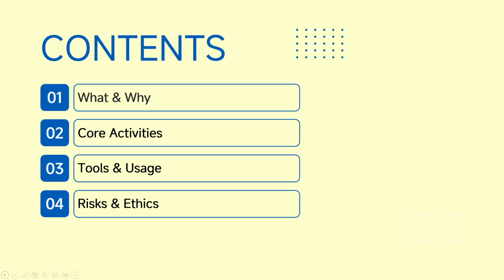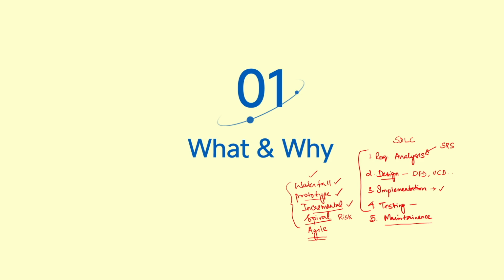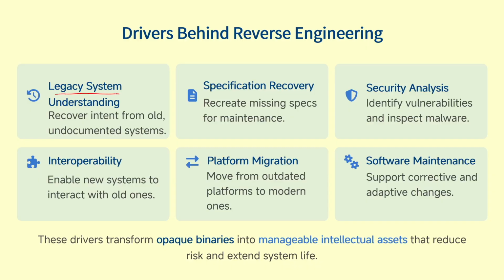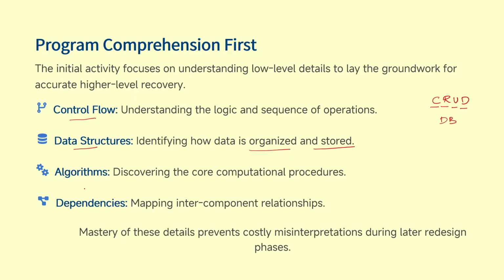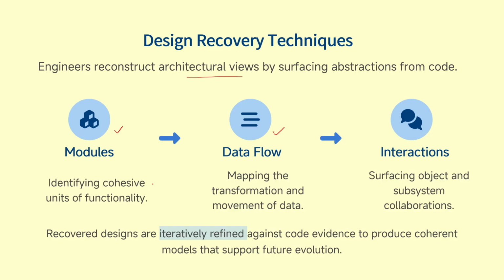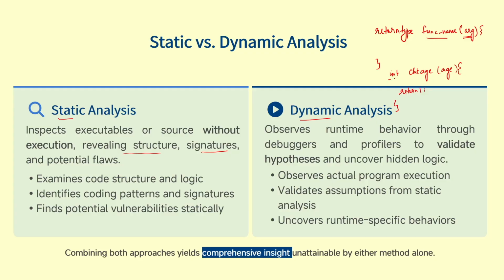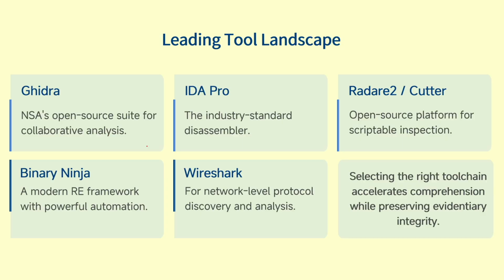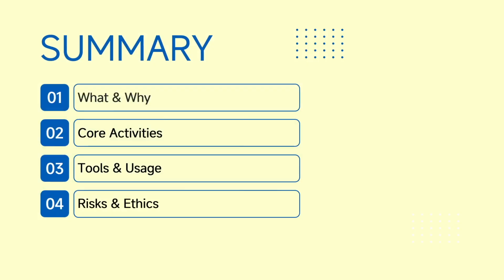Lecture -50 Software Reverse Engineering